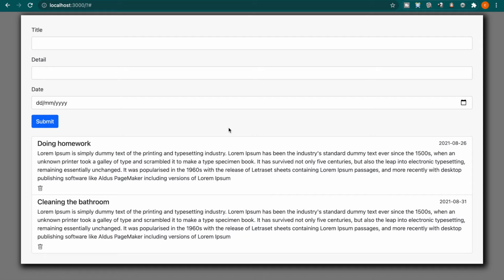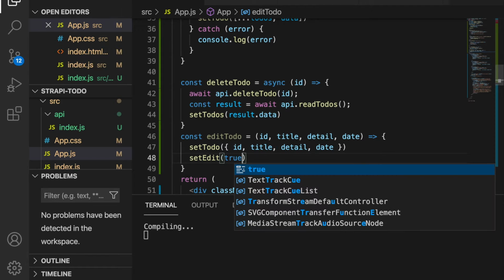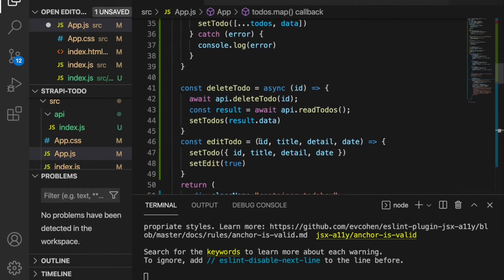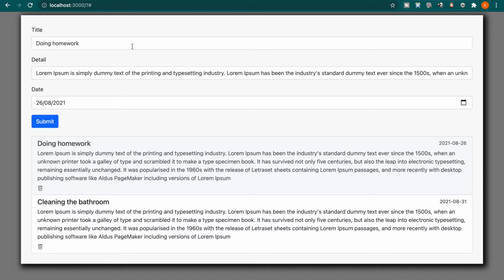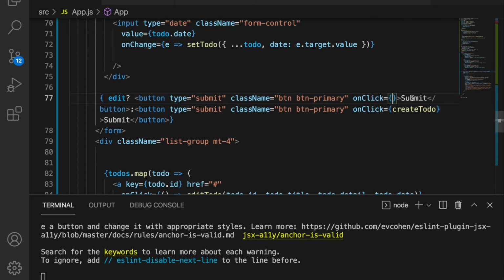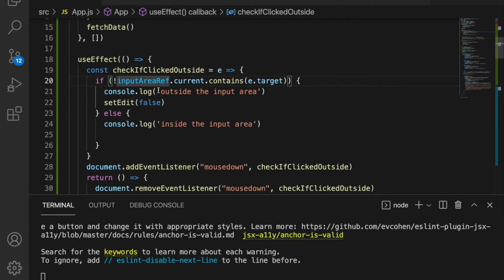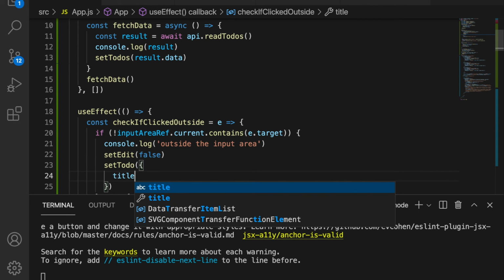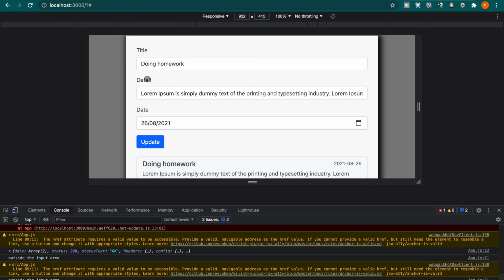Strapi, React | Create a CRUD Todo app #8 Set edit mode or non edit mode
In this part, we are going to determine when is edit mode, when is not edit mode. It will give different UI for different mode.

1NTuEsXoXE89YiJRNoBDBBRBECE7P9mBik

Macbook Pro

Camtasia